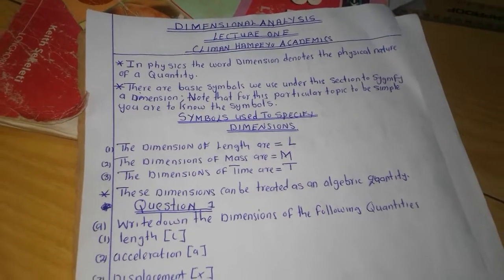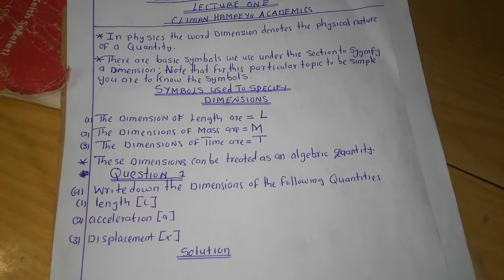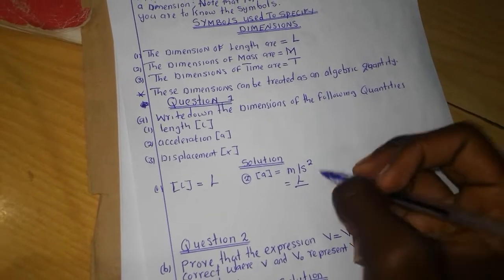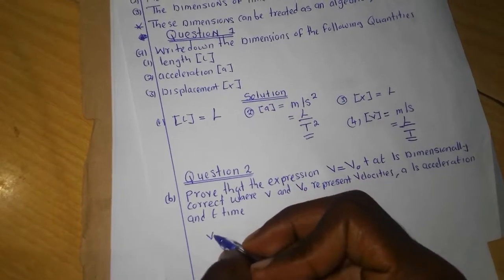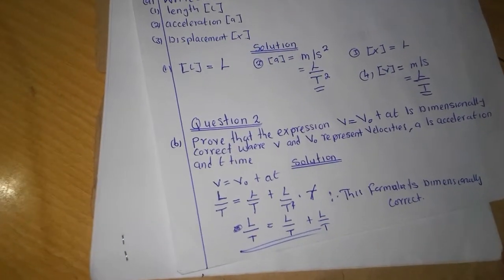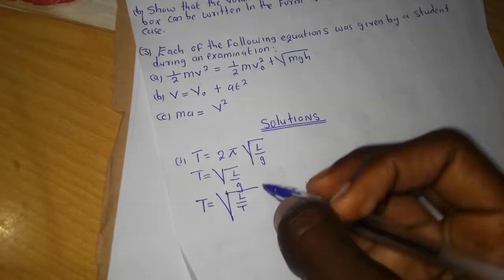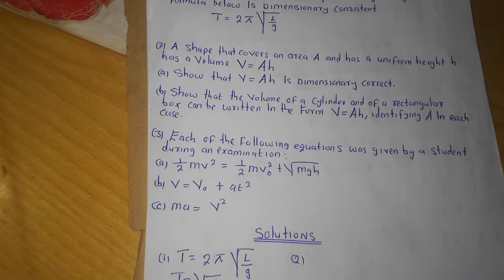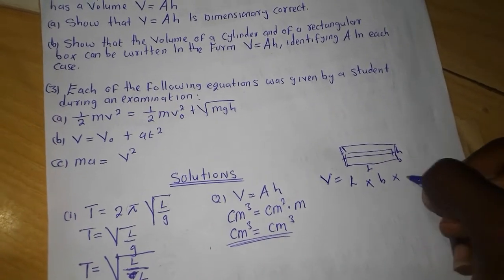DIMENSIONAL ANALYSIS with Practice Problems